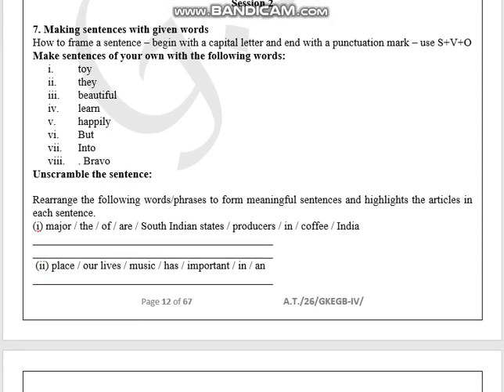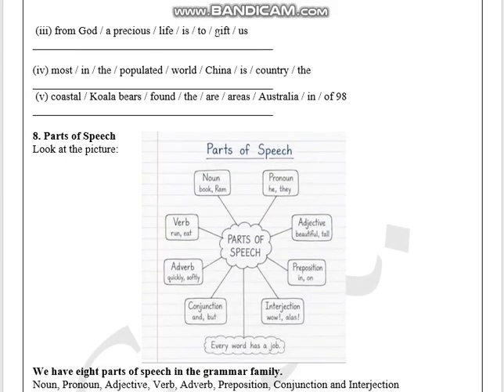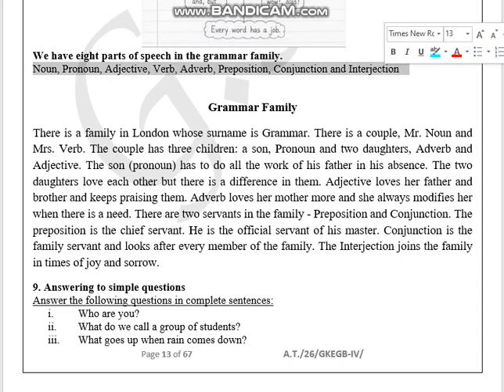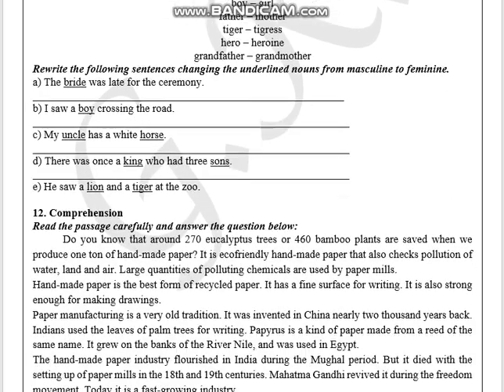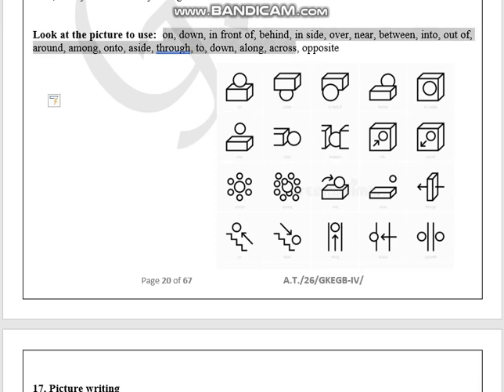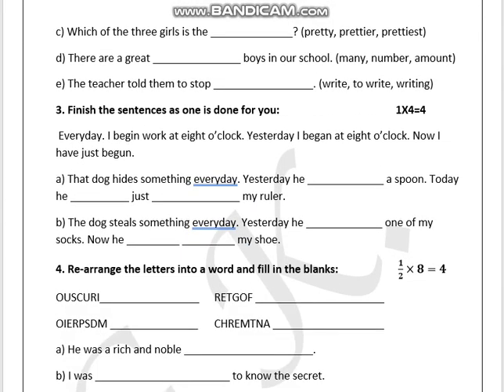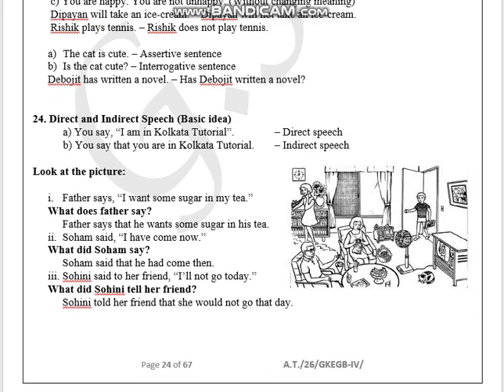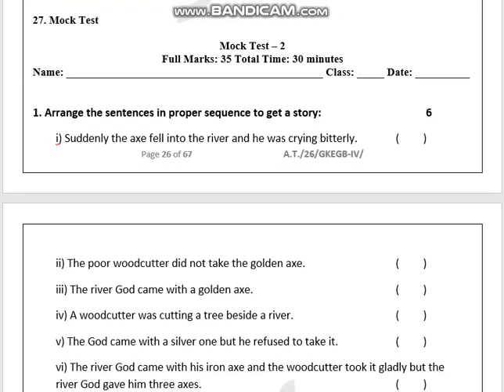GK English Grammar Book IV @KolkataTutorialGK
Dear Learners
"Education is the only weapon that can change the world."
The more we see, the more we learn. GK English Grammar is an ideal book for the students seeking admission in the schools of Ramakrishna Mission.
You can learn English literature and language with Blossoms, Bliss, The Magic Carpet, Grammar, Writing, Comprehension, MCQ, The Realm of English B, Treasure Trove, Treasure Chest, Bee Hive, Rapid Reader, Dreamcatcher, English Gem's Reader for WBBSE, WBCHSE, ICSE, CBSE etc.
English Beyond Book, Common English, Basic English, Communicative English, Idioms, Translation etc.
Parts of Speech Noun, Pronoun, Adjective, Verb, Adverb, Preposition, Conjunction, Interjection etc.
Homophones, Homonyms, Antonyms, Synonyms, figure of speech etc.
Tense, Phrase, Clause, Sentence etc.
Kinds of sentence phrase and clause etc.
Analysis of sentence,
Transformation of sentences - Simple, Compound and Complex sentences etc.
Degrees of comparison, Voice change, Narration Change etc.
Competition - Essay writing, Picture description, Debate etc.
Thus, there are several classes on different subjects and lessons. It's a huge task to learn all lessons all at a time. I've prepared and conducted live classes day by day. You must learn one by one. Follow one class every day.
Mock Test for Admission Test, Madhyamik Examination, Semester for HS
Links for the Tests and Quiz have been given in the description. Press the links, answer all questions and see your score for better performance.
"Education is the manifestation of the perfection already in man."
There are some classes on this great saying, value education, moral education and some great persons of the world.
I believe in the light within. All are urged to find out this light. Only light can remove darkness. When we get light (wisdom) we can solve any problem (ignorance).
Before reading we must listen. If we listen we can speak. When we speak, we learn. If we learn we can write. So, to be an orator we must listen. When speaking makes a ready man, Writing makes a perfect man.
There is a teacher in every individual. If you can meet and follow the teacher, you can learn anything.
I use my own English to explain all lessons to you. When you find it interesting, you are teaching yourself. Same word may be used in different meaning and ways. I've tried to explain these words of my own.
Grammar and Literature are two hands of a language. Both helps us learn and communicate with each other. We must learn both.
Some proses and poetries have moral lessons. Try to learn it. It is very helpful for all students.
When we learn any lesson, its evaluation is very important. So, I have tried my best to set some questions and answers. It may be MCQ or essay type, I have arranged the answers.
At the same time, you will find some Mock Test in Google Forms. The links for such Quiz and Tests are given in the description of every video. All are asked to press the link and give the test and see the score for better performance.
Learning is a fun. I've tried to make a class more enjoyable. So, I've arranged English Beyond Books. You can learn English beyond books if you follow others. A pedlar likes the trade cry 'Lemon Tea'.
In the classes I've discussed and taken you to people of different societies where they are free and happy.  They've their own languages. Your language must enjoy such freedom to make you a good speaker at first. So, you must feel free, start from the beginning with zero, speak in English and be a great orator one day.
Some classes have been arranged according to different festival in different seasons and occasions. There our dear pupils take part, encourage and motivate themselves. They also exhibit their excellence to be rewarded.
Throughout our life, we are learners. We learn everywhere if we have an artistic view. I always try to enhance my skill. You must learn the basic need of reading, speaking and writing.
There are some classes in Bengali for the students who are going to sit for any examination. The video will guide you to score more in your attempt.
When you find such classes are helpful, write in the comment box. Every subscription strengthens the channel.
Great persons think great. Their life and teaching are reflected in their writings. Learning is my passion. I want to learn my life long. All poems and proses, plays and essays, paragraphs and stories teach me a great lesson of human life. When I learn I try to express myself in my class. When you watch and learn, my classes become lively.
"A pen is mightier than a sword." Try to make you word very powerful in a gentle and superior way. Learn the power of gentle speech. Be your own guide to with my class. Remember one positive look must bring an affirmative change in our life